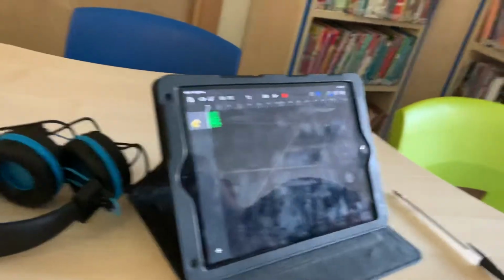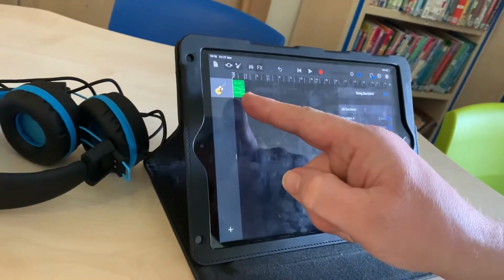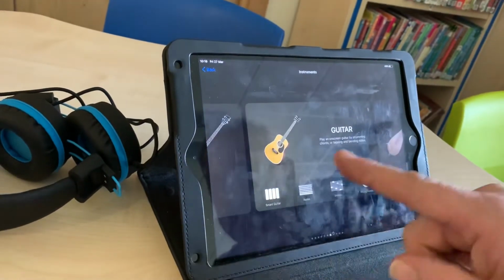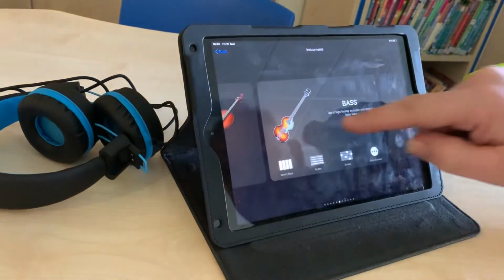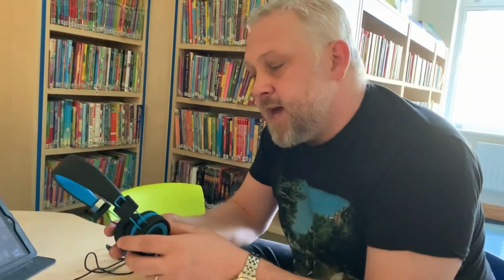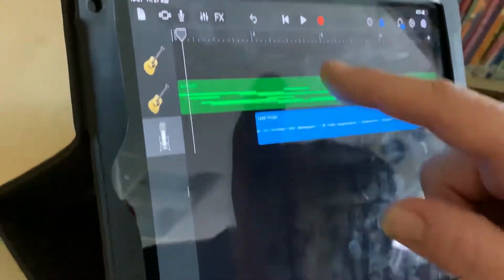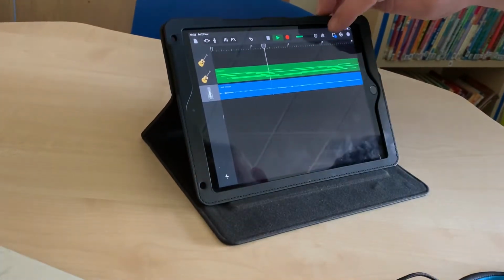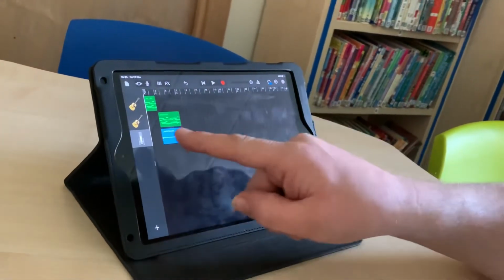Recording using GarageBand, lesson 2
A series of lessons on recording using GarageBand